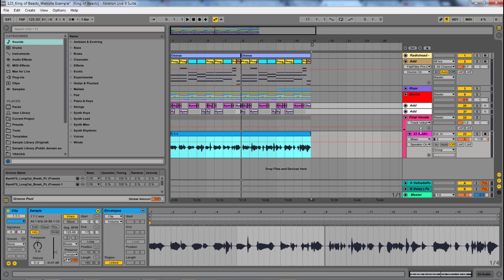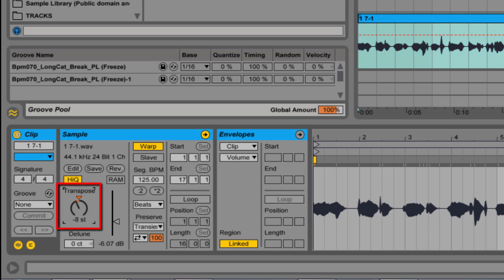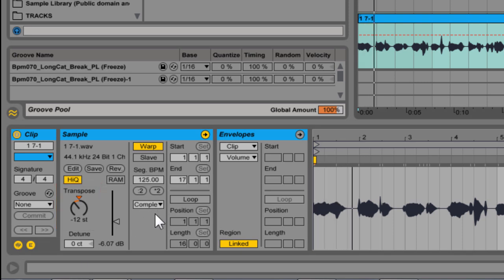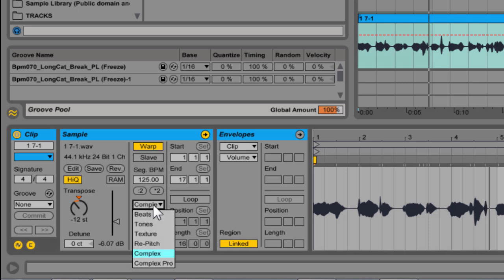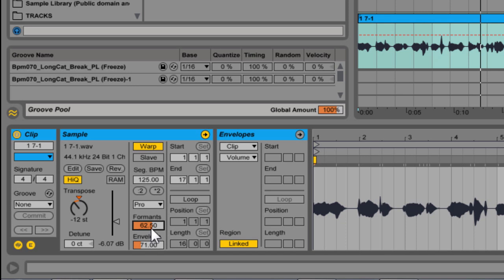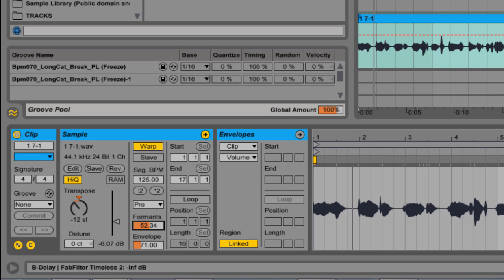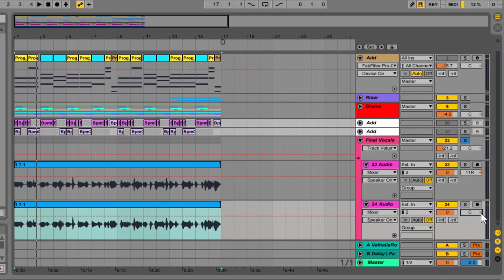Vocal Effects in Ableton Live Transposing Vocals